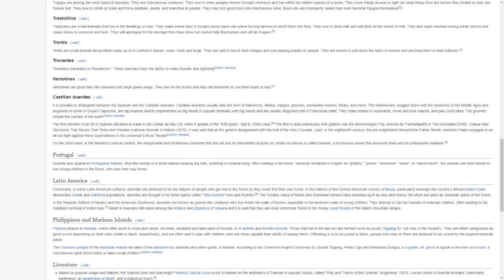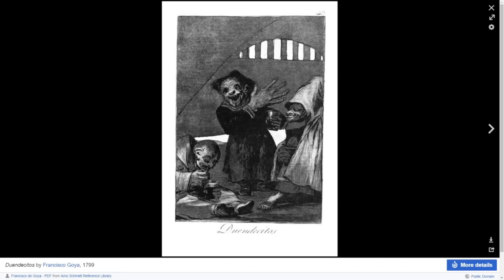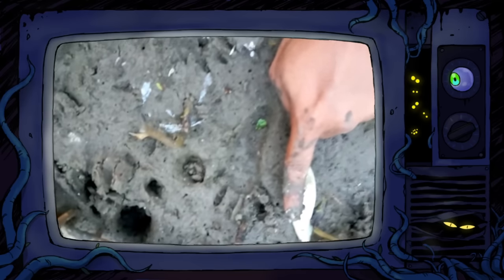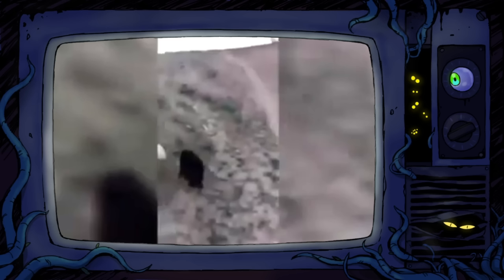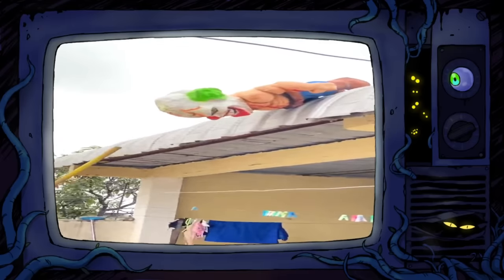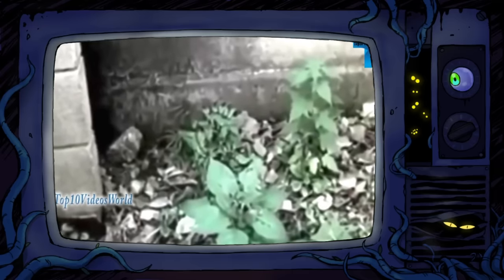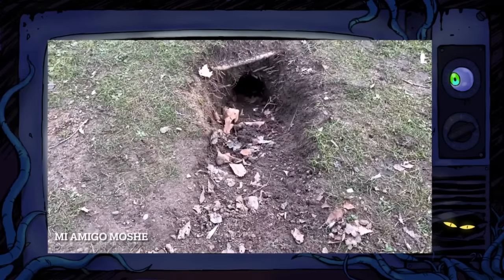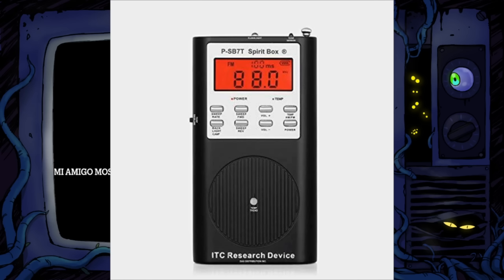[Vinesauce] Joel - Spooky YouTube Video Night: ( Part 1 Duende )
Duende real? Yes.
Date streamed: 3 Dec , 2022

Like the stream? Draw something for the Vinebooru!